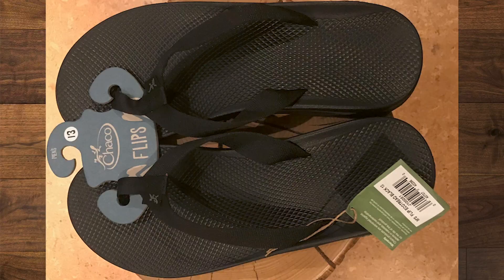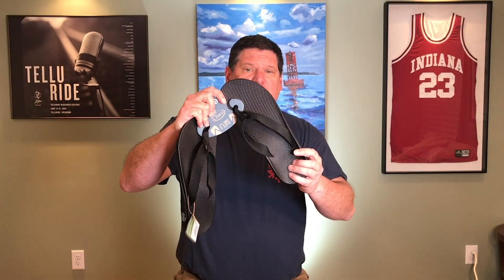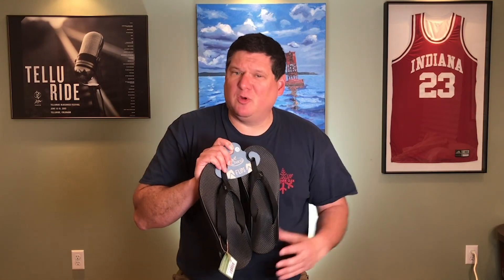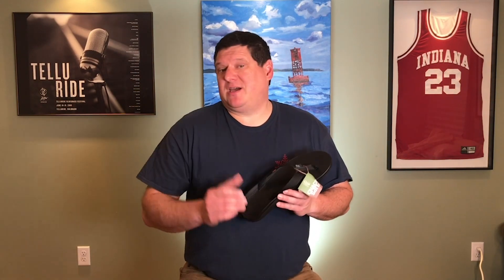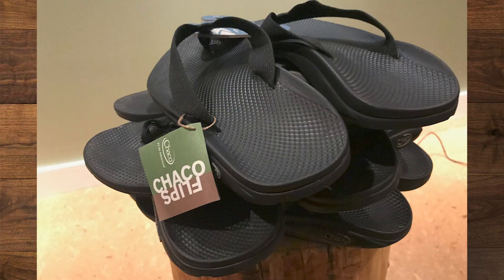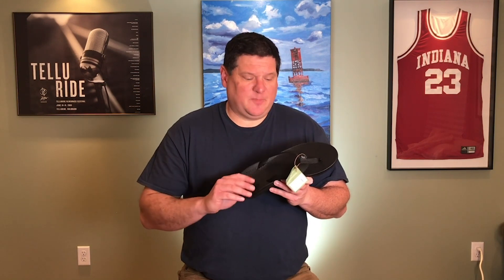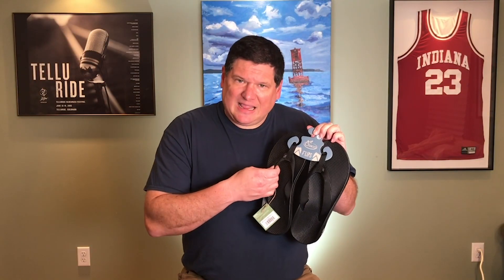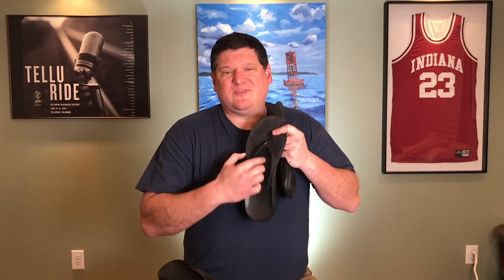Chaco men's EcoTread Flip | Big Man Reviews | Flip Flops | Outdoor Gear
This is a review of the Chaco men's EcoTread Flip by Big Man Reviews. These flip flops are durable nylon, well-made, and are comfortable when broken-in. Color black is a favorite. Flip flops are good for beach days, spring style, summer style, as boat shoes for boating, coastal or at the lake. Good camp shoe as well.